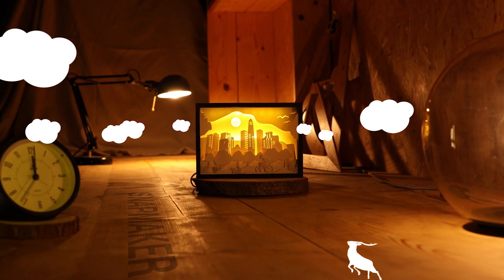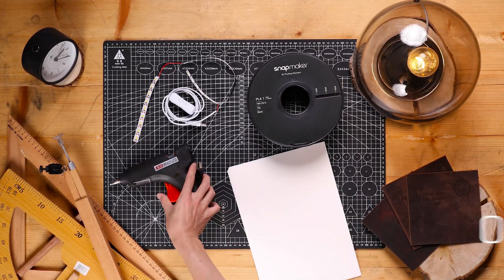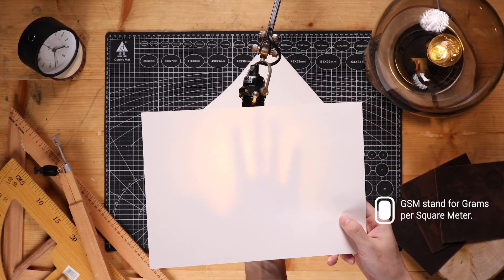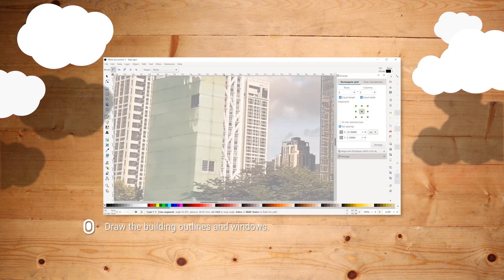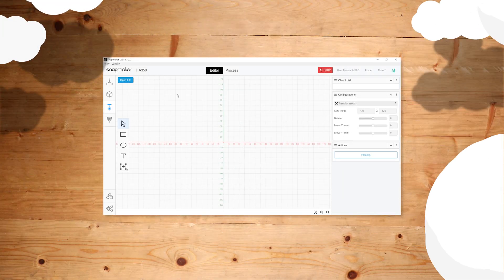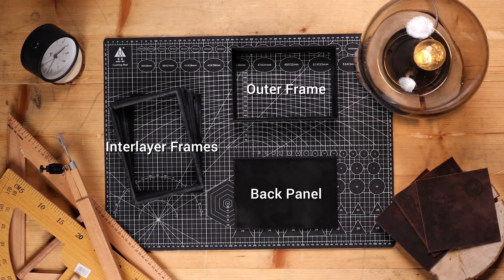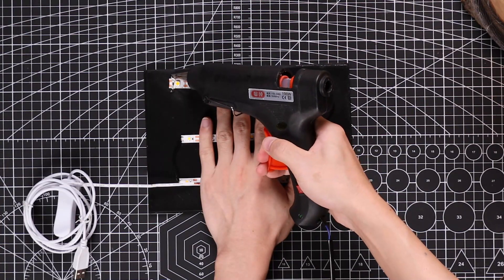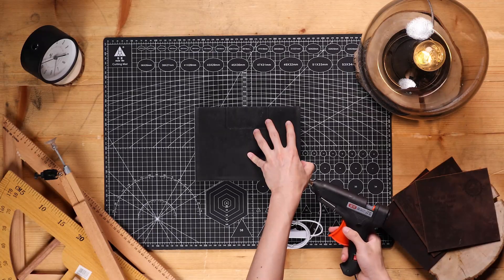Making a Laser-cut Lamp with Inkscape [Snapmaker Academy]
Want to make a cool laser-cut project with some real-life scenes that you want to capture? Well, this video is for you.

Leave a comment to tell us what you want to see in our next video, and we will add it to our list.

[Materials]
1 LED Strip with a Switch
3-5 Pieces of 150 GSM A4-sized Paper